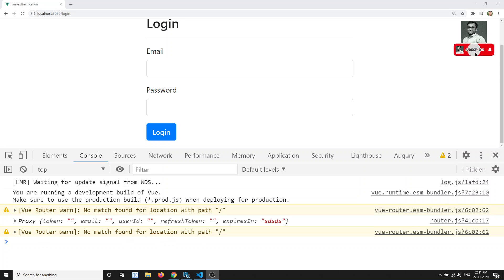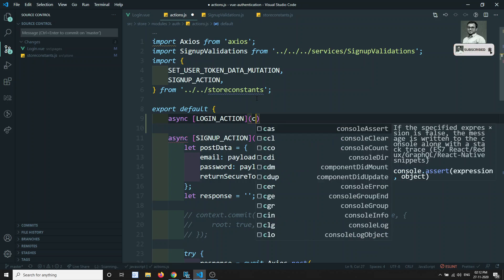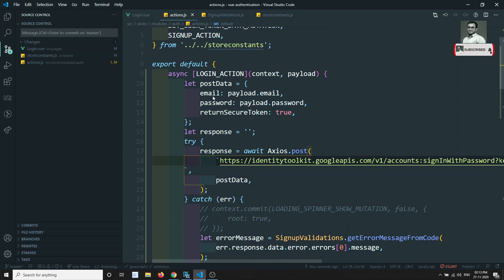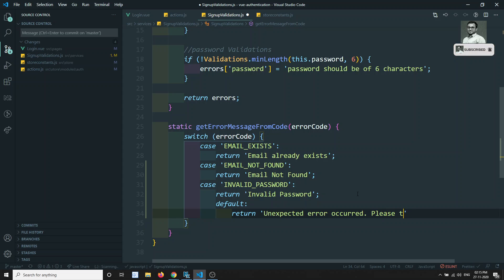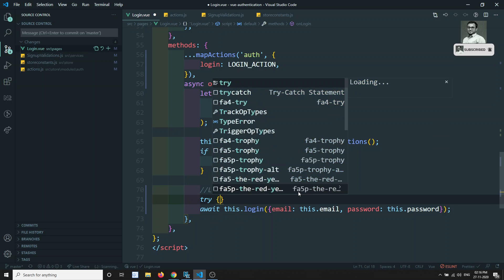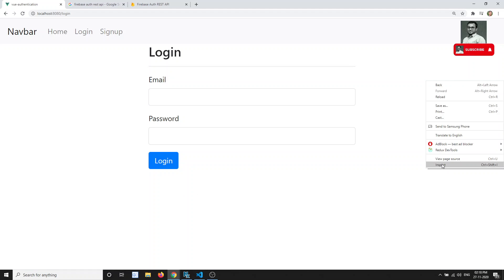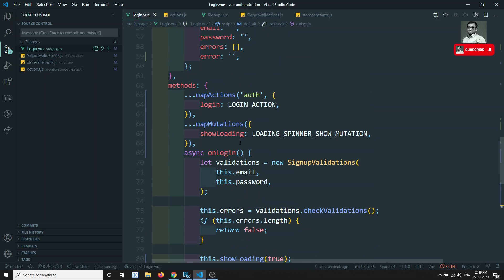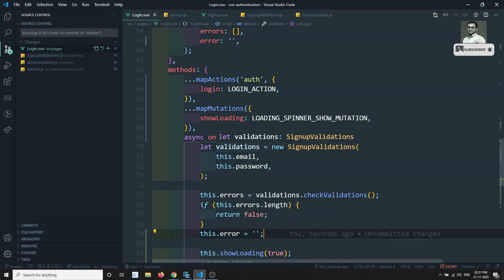92. Add the Login Functionality for authentication and saving token in Vuex store - Vuejs 3 | Vue 3.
Hi Friends
In this video, we will see how to add the login functionality for authentication and saving tokens in the Vuex store state in Vue js 3 | Vue 3.